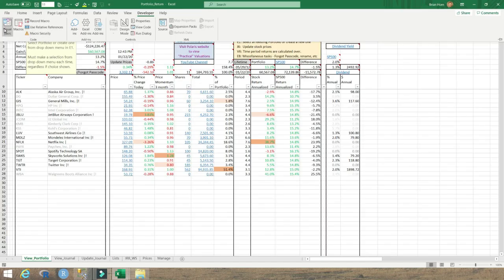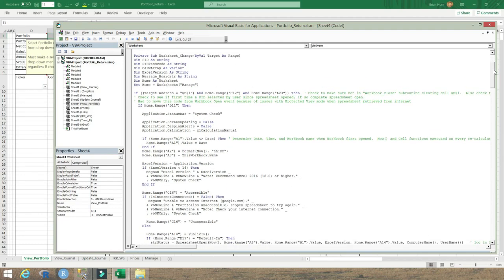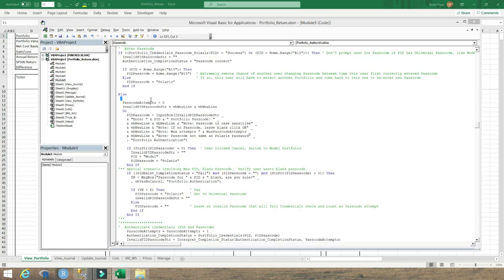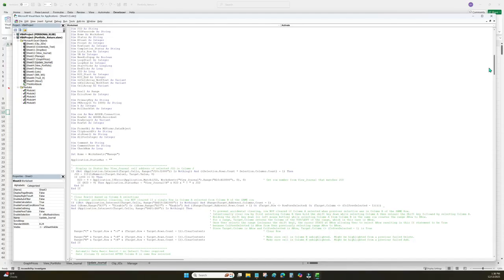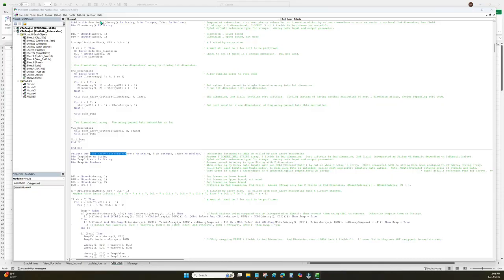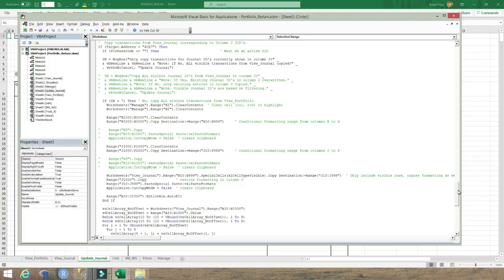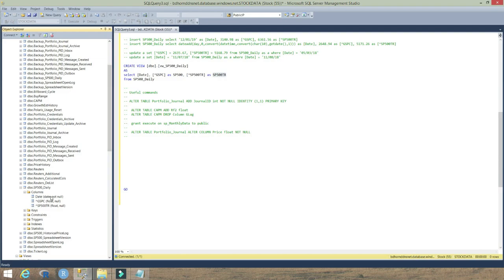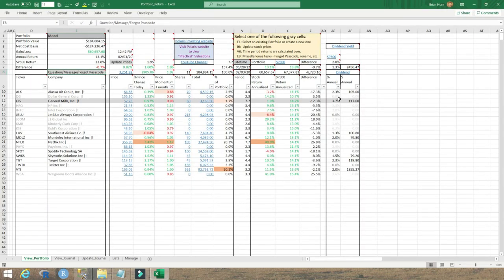Code Review of Apps - Portfolio Return App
00:00:00 Start
00:00:11 Summary of Code Review - View Portfolio module calls Portfolio_Authentication function which updates Manage worksheet with valid PID that initiates data pull in Manage VBA code
00:01:36 Video Introduction - spreadsheet developed between 2017 and 2019 by Brian Horn
00:02:06 Polars Investing YouTube channel - Portfolio Return App playlist covers use of app
00:02:31 VBA project password - same password used to protect the View_Journal (07:45) and View_Portfolio (37:00) worksheets
00:02:51 Main worksheets - View Portfolio, View Journal, Update Journal.  Unhide Manage, Lists, Prices (xlSheetVeryHidden), IRR_WS (xlSheetVeryHidden)
00:05:19 Modules - Module 1 (general functions), Module 2 (data pull related functions), Module 3 (debugging functions), Module 4 (spreadsheet maintenance functions), Module 5 (app specific subroutines)
00:07:31 Worksheets with VBA code - View Portfolio, View Journal, Update Journal, Manage, Lists, Prices, Lists, IRR_WS, About, ThisWorkBook
00:09:47 About module - checks for latest spreadsheet version
00:10:10 ThisWorkBook module - Workbook_Open and Workbook_BeforeClose event code
00:11:46 View Portfolio module - main user interaction occurs through cells E1 (portfolio selection), E8 (portfolio maintenance), and J6 (prices update)
00:14:10 Code walkthrough when user selects a portfolio in cell E1 (change event) - keep in mind Manage VBA code initiated from cell updates in View Portfolio VBA code
00:16:13 E1 change event code - SystemCheck, Cleanup (clear landing areas for data pull), call Portfolio_Authentication sub, check for Polaris message (mail) for user
00:22:24 Cleanup sub
00:28:44 Portfolio_Authentication sub - final step is to record valid Passcode and PID on Manage worksheet which initiates data pull from Manage VB code
00:33:27 List worksheet
00:34:31 Manage module - A15 (PID) change event code (pulls data).  *** Most significant VBA code in project ***
00:38:50 View Portfolio module - E8 (portfolio maintenance)
00:39:23 View Portfolio module -  J6 (prices update)
00:41:14 Prices module - code for troubleshooting
00:41:45 IRR_WS module - tricky way to initiate a user change event for a downstream cell change
00:43:50 IRR_WS worksheet - contains journal entries to compute IRR's.  Also includes "dummy" transactions for Excel XIRR to work properly.
00:45:48 Update_Journal module - Add (validation), Clear Add workspace area, Copy View_Journal journal entries
00:46:26 Basic and Advanced Data entry assistance
00:48:23 RollBack Journal entries to point in time
00:53:51 Tag Identification
01:03:24 Clip_JIDs module
01:08:00 View_Journal module
01:08:32 How special TagName |||PERIOD implemented
01:18:08 API calls - Webservice related function calls and SQL Server related function calls (most include parameters PID and Passcode)
01:19:28 Common approach for secure database access is a restricted well publicized user account and password that can ONLY access Stored Procedures (SP's).  Each SP requires a PID and passcode.
01:20:56 SQL Server Stored Procedures
01:22:38 Access to SQL Server database
01:24:58 Database Schema - 2 main tables, Portfolio_Credentials and Portfolio_Journal
01:27:26 SQL Server Views - 2 main views, vw_Portfolio, vw_Portfolio_Journal
01:28:30 SQL Server Stored Procedures - 2 main SPs, sp_Portfolio, sp_Portfolio_Journal.  Majority of other SPs deal with credentials.
01:28:48 Credentials Test worksheet - test credential related Stored Procedures.  Blank Passcode entered as "Polaris".
01:31:46 SP500_Daily_AutoClose spreadsheet - scheduled daily to log closes prices for indexes ^GSPC (SP500) and ^SP500TR
01:34:40 Module 5 - review of subroutines and functions  not previously discussed
01:42:28 Blank passcode stored in database as Polaris - blank ("") used to indicate non-existent (null) passcode.  Polaris used to explicitly indicate blank passcode.
01:45:35 PIN - used for access control (Read-Only)
01:48:44 Wrap-up